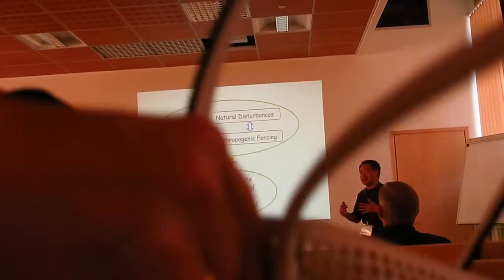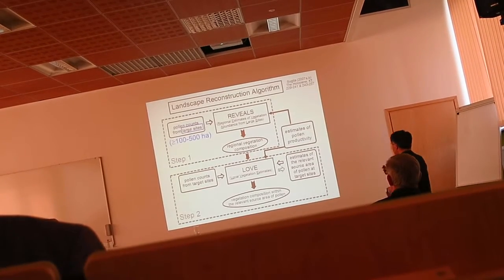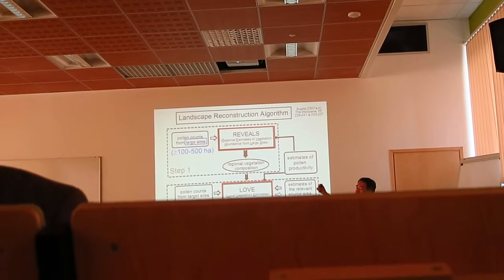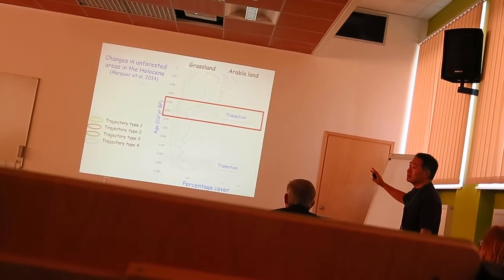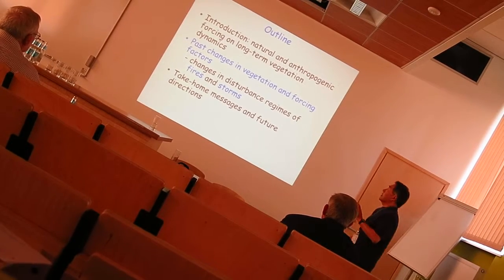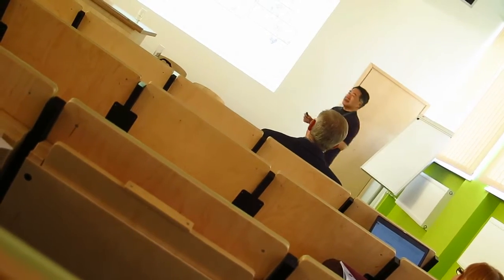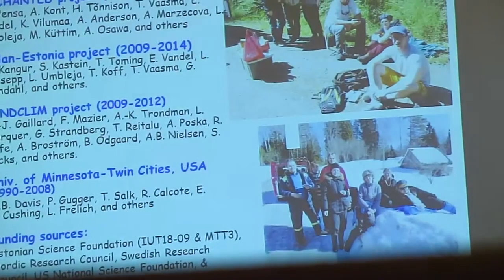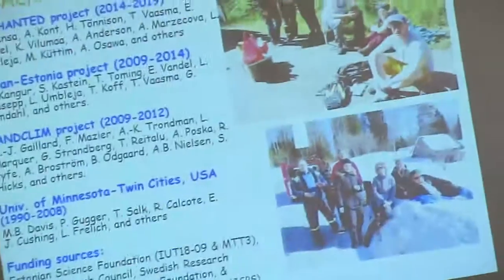IUFRO congress Tartu, Estonia 23-30 August 2015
En el congreso IUFRO congress Tartu, Estonia 23-30 August 2015